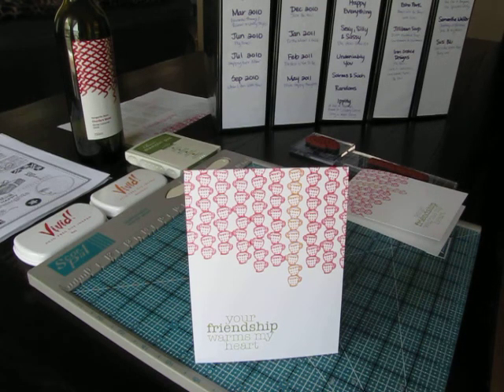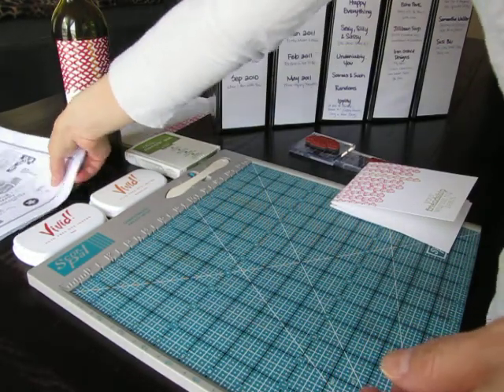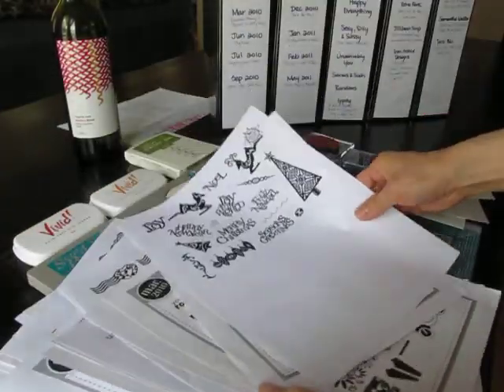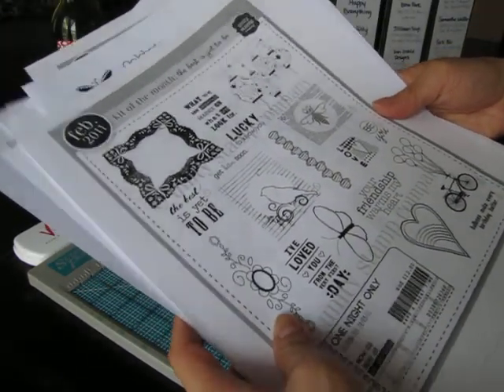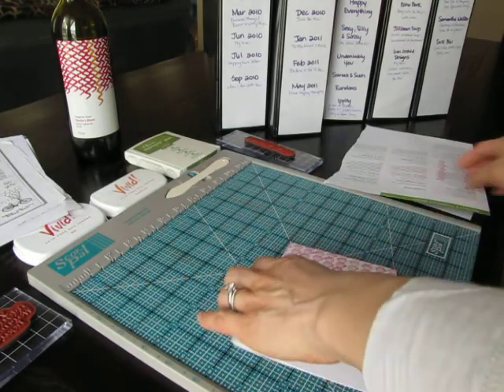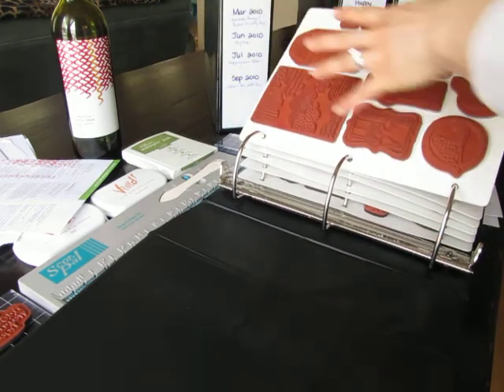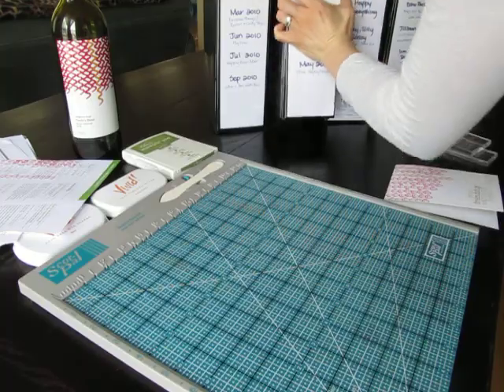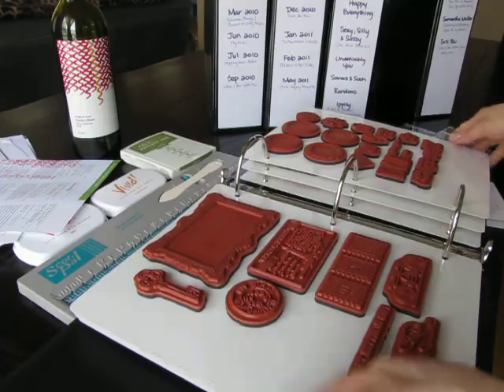{Unity Stamp Co} Finding Inspiration + Rubber Cling Stamp Storage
The two most common questions that have come up on my blog are "How do you come up with ideas for your cards?" and "How do you store your Unity?". I made this video to help answer these questions! Rubber cling stamps from Unity Stamp Company are typically the first ones I reach for when thinking about a card design. This video explains how I choose which images to use and how I keep my stamp sets organized which is very helpful to the creative process.